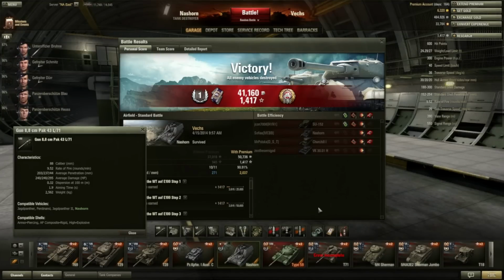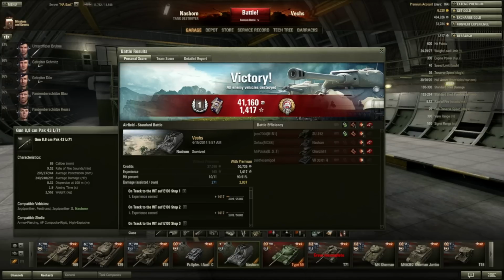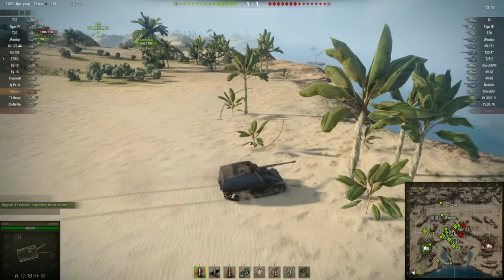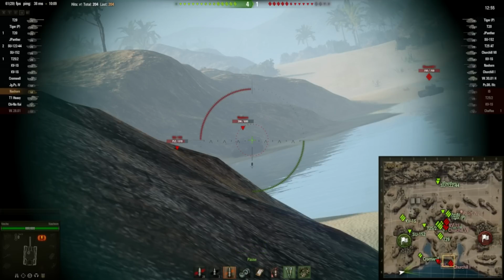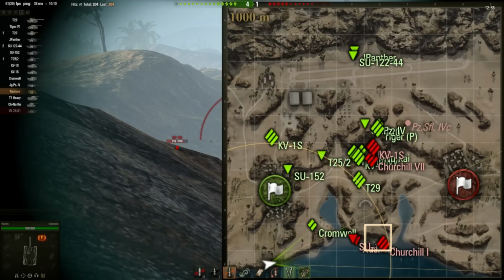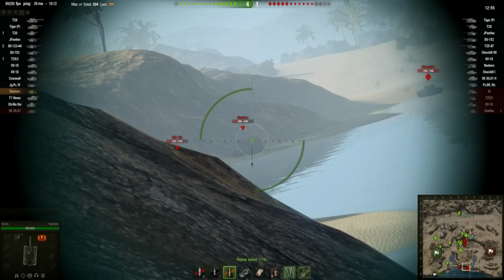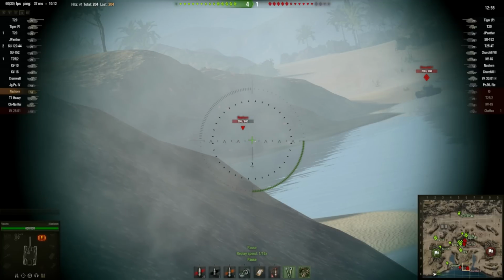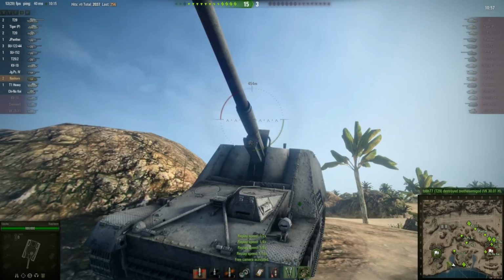World of Tanks 39 Nashorn Mastery Badge 1st Class Sharpshooter Tank Sniper